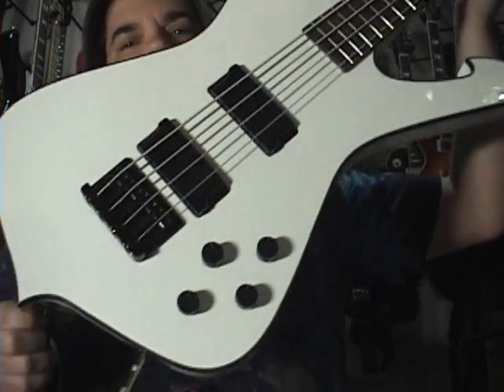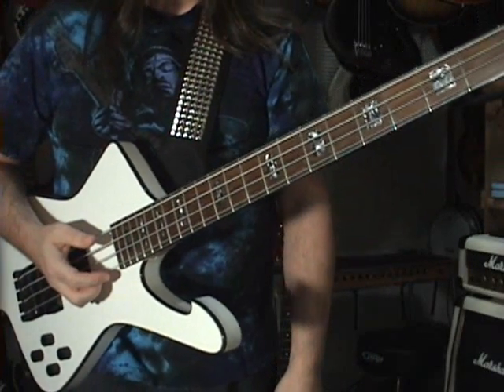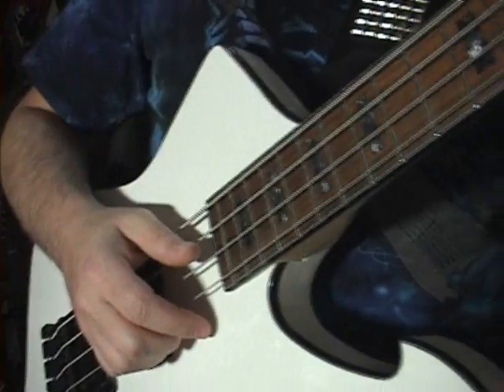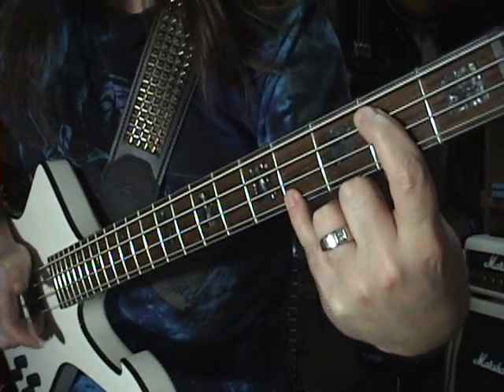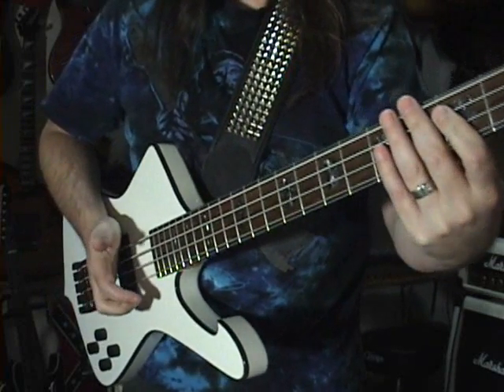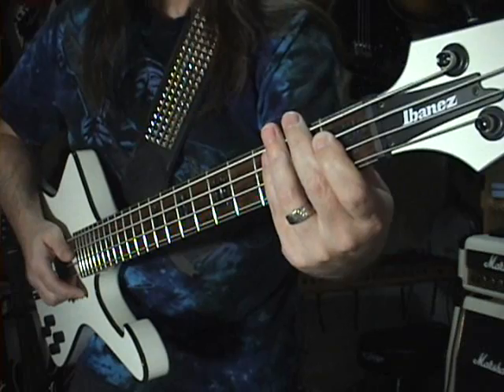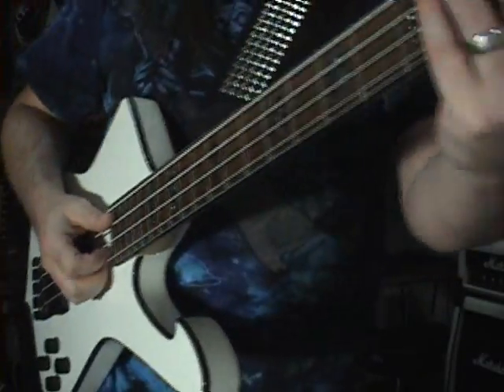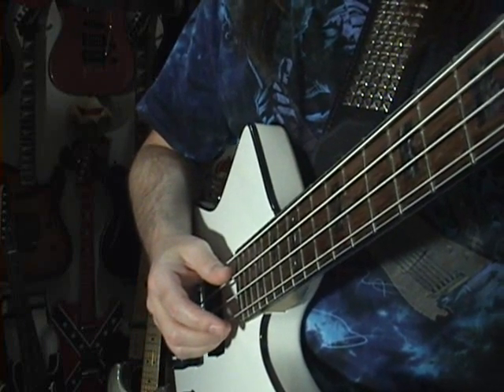Quick Licks Beginner Funk Bass Guitar Lesson In C By Scott Grove